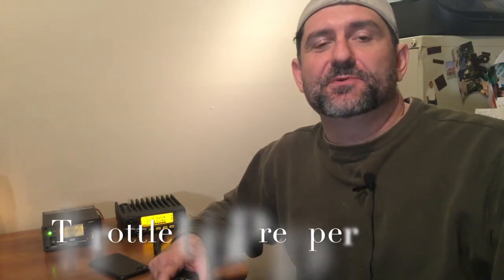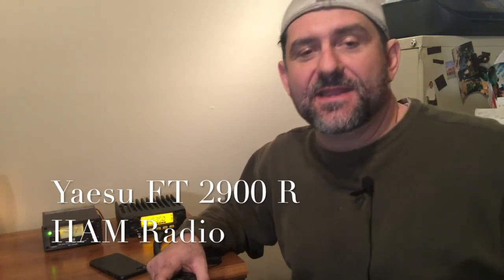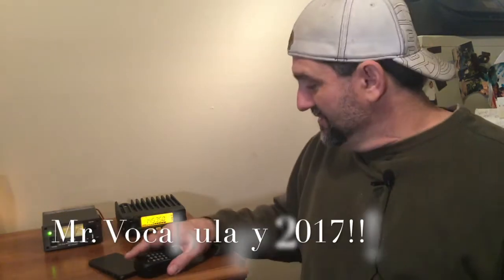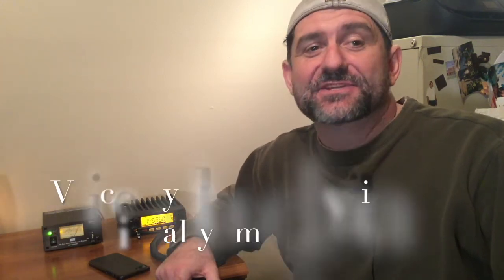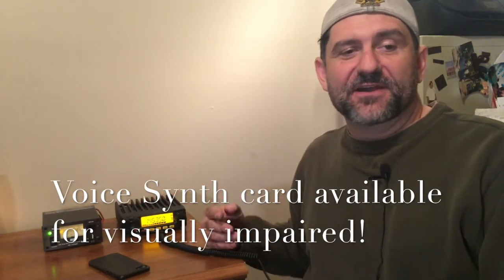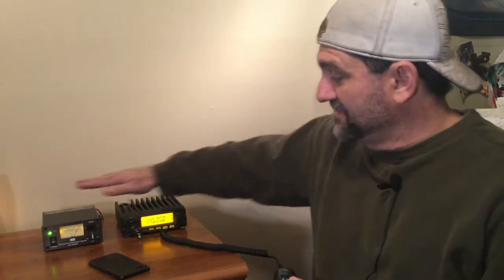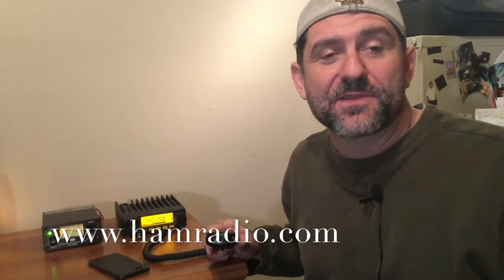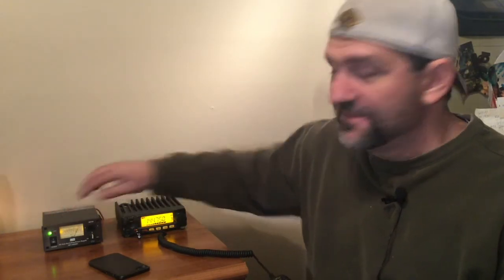Prepper Basics - Mobile : Base Communications - Yaesu FT 2900R Ham Radio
Prepper Basics - Mobile / Base Communications - Yaesu FT 2900R Ham Radio is an excellent choice for SHTF emergency communications.

Jeff has decided that this 2m band  radio was the perfect choice to communicate during a natural disaster or other emergency, SHTF situation.  This powerful 75watt radio can easily be installed in a vehicle or used (as shown in video) as a capable base unit.  This set up uses an MFJ 30 amp power supply for base use and is attached to a Diamond X50 2m/440 antanna.

Jeff neglected to mention in the video that it is of interest to those who are visually impaired that there is a voice synth chip option for this radio that will make the unit speak.  It is a bit pricey at about $120 extra, but can be critical for those needing the extra help.

This equipment can be purchased on Amazon, however Jeff found that you can get the same stuff much cheaper from the Ham Radio Outlet in Atlanta.  Their website is simply